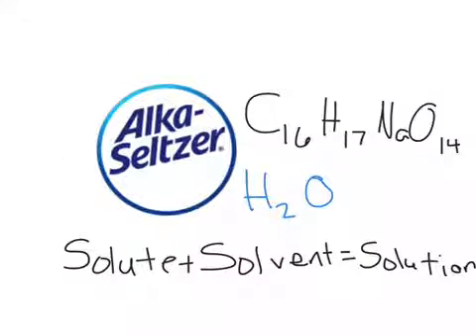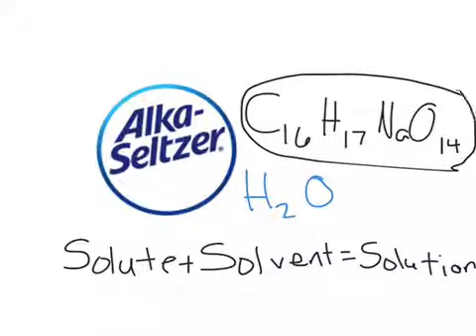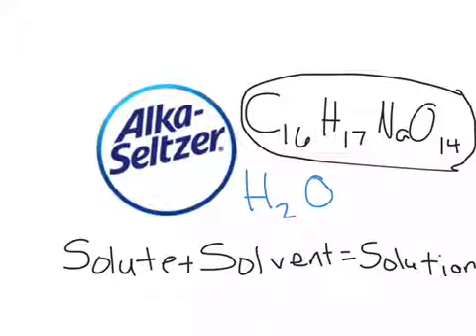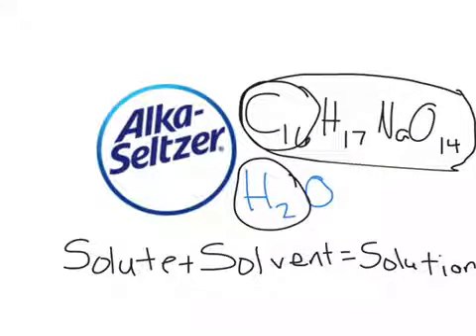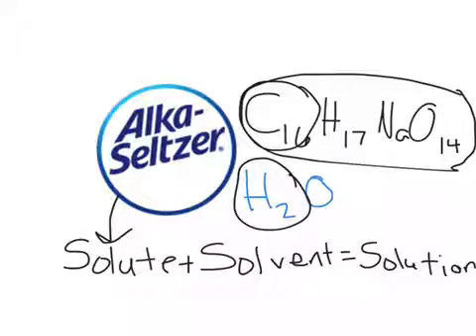The Science of Lava Lamps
Learn about the science of alkaline-seltzer lava lamps!